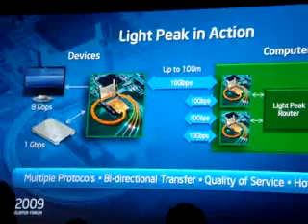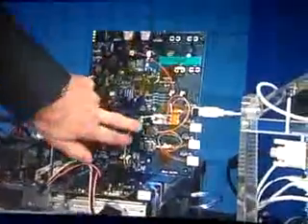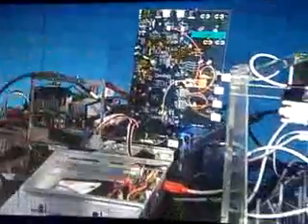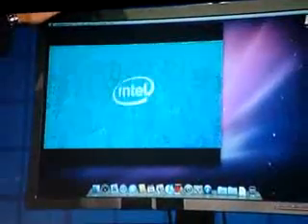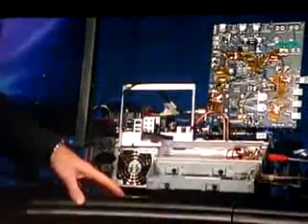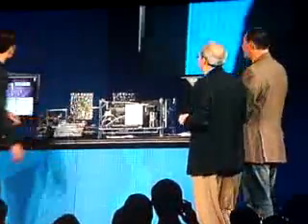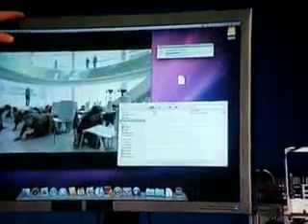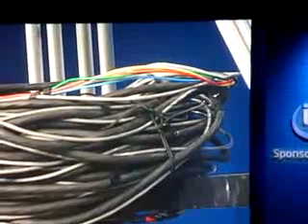Intel Light Peak